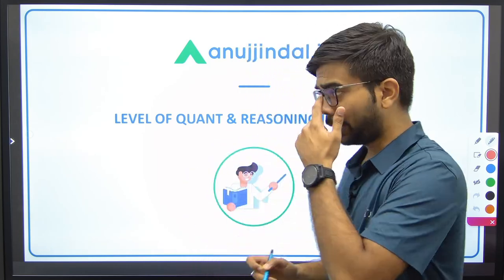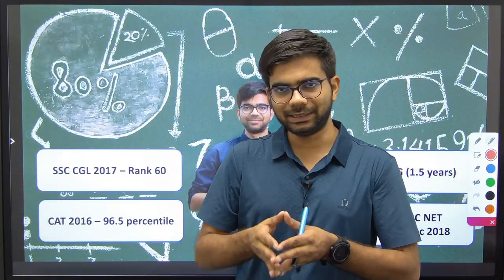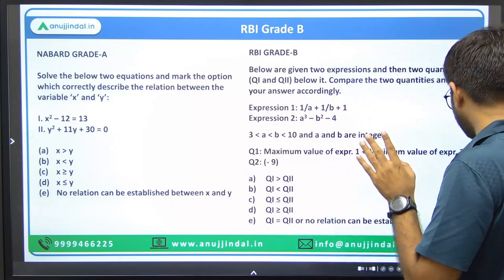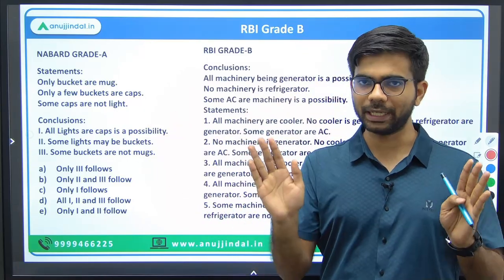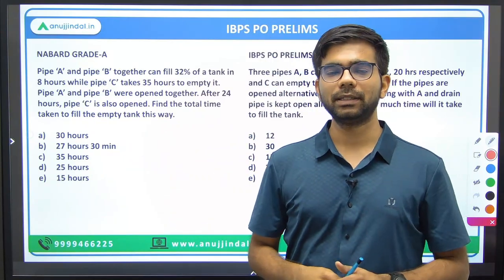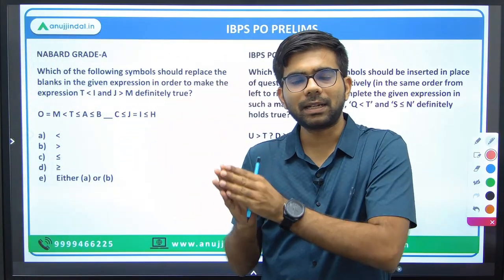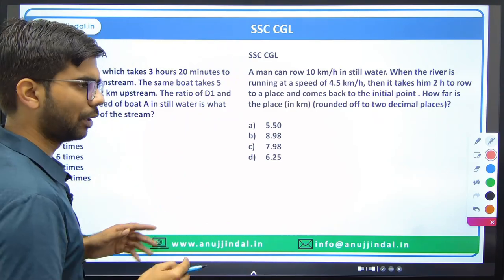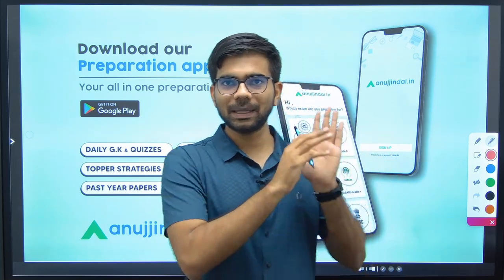Quant for NABARD Grade A 2023 | Reasoning Level of NABARD | NABARD 2023 Notification | Anuj Jindal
Quant and reasoning are the two pain points for many aspirants. But if we understand the pattern and difficulty level of the questions, we can strategize our preparation well. In this video, I will be discussing the level of difficulty of the questions of quant and reasoning being asked in Phase-1 of Nabard Grade-A Examination. Do watch the video till the end as there are a lot of insights during the entire duration of the video. Good luck!!!

Who am I:

Chetan sir holds a Masters Degree in Commerce and has worked in CAG as an Assistant Audit Officer. He used to teach for SEBI Grade-A exam and currently he is teaching Quant and Reasoning which is being asked in almost all the exams. He loves singing and playing sports. He is also the self-claimed CHO (Chief Humour Officer) of the company.